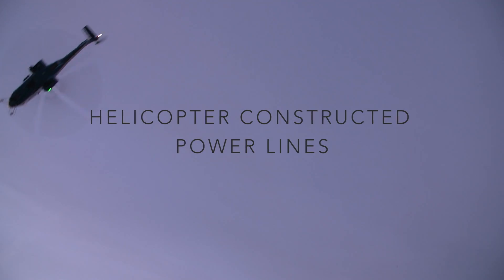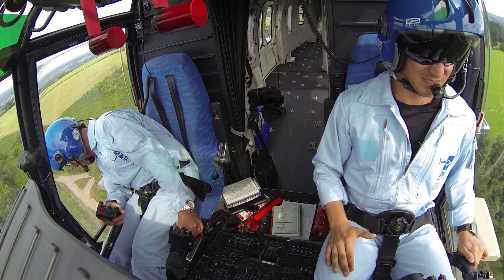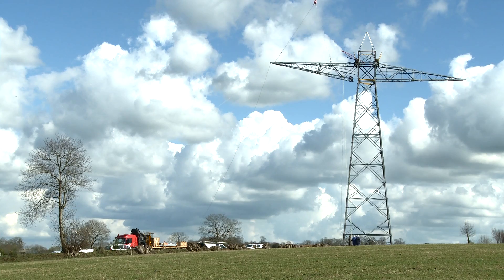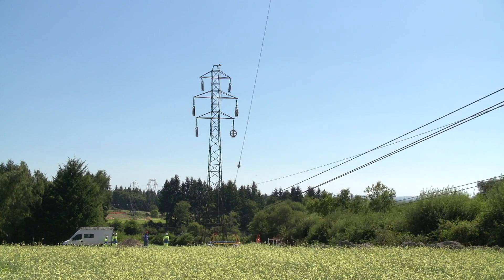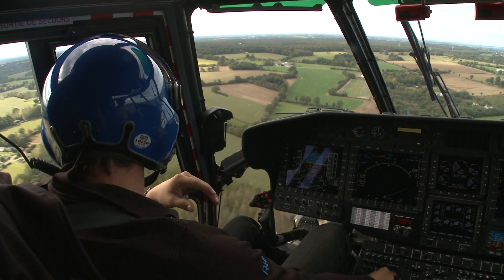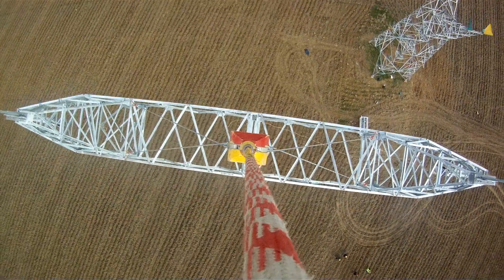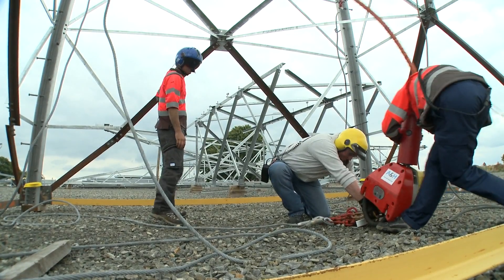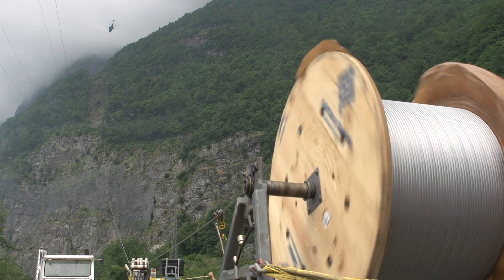Helicopter Constructed Power Lines - AIRTELIS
Construction and maintenance of power grids.

AIRTELIS - RTE/STH